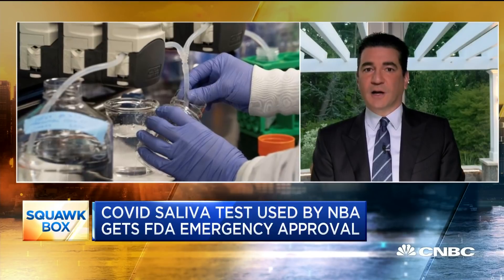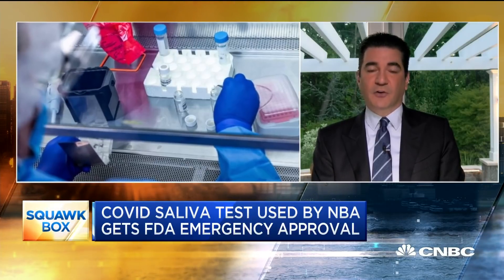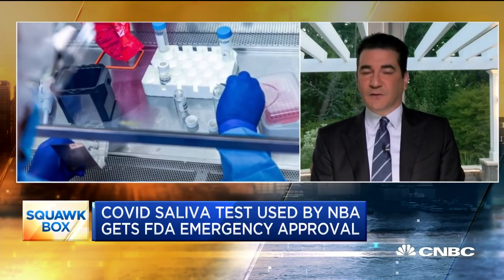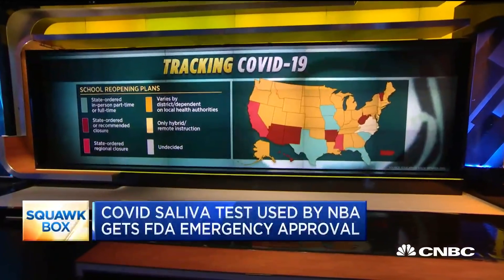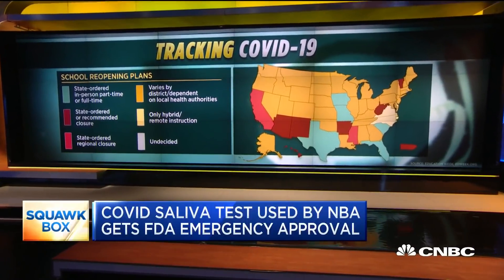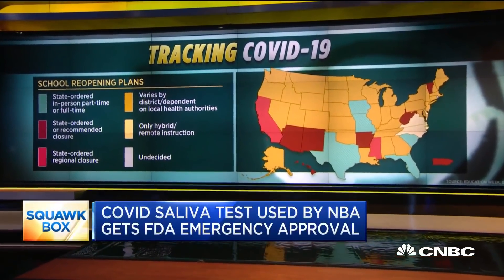The significance of approving Covid-19 saliva test: Former FDA chief Scott Gottlieb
Federal officials have given emergency approval to a coronavirus saliva test that Yale University researchers used on NBA players and staff. Dr. Scott Gottlieb, member of the boards of Pfizer and biotech company Illumina and former FDA commissioner, joins "Squawk Box" to discuss the significance of the test.